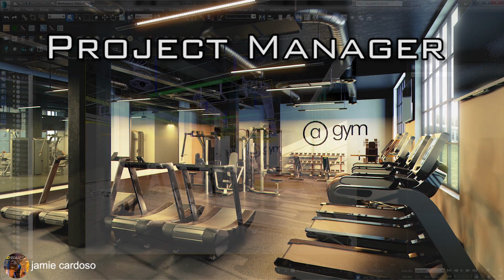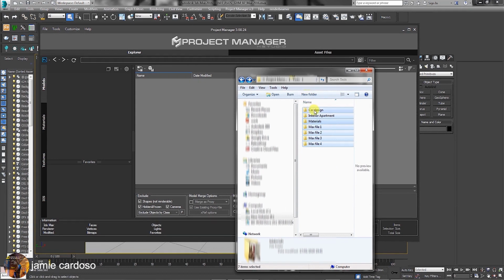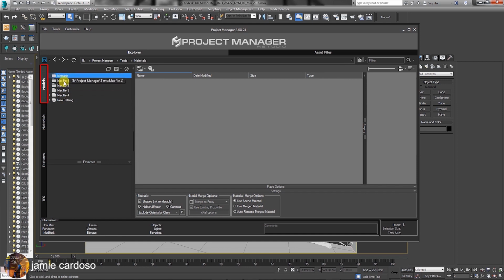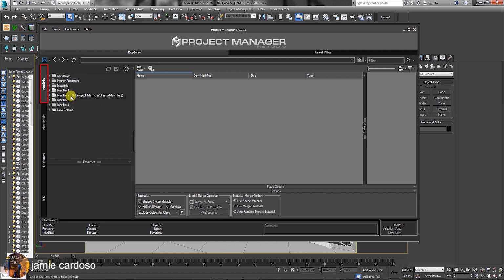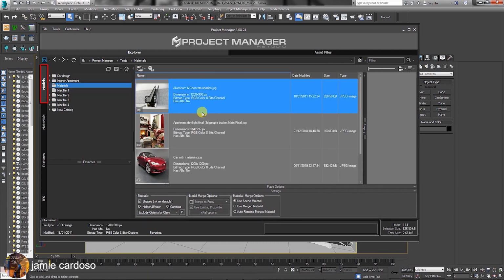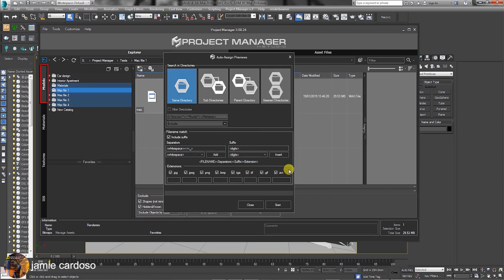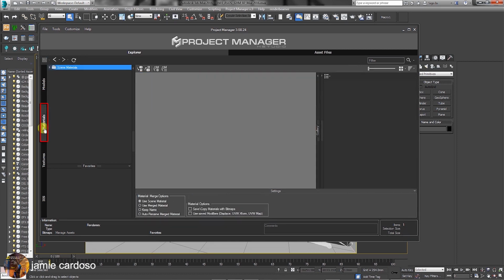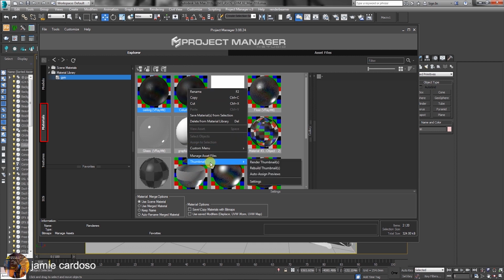3ds Max with Project Manager plug-In (CC)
This new tutorial takes users through some of the new Project Manager features such as, the ability to select multiple Folders, copy, cut, delete from hard drive, etc

Users can also move folders, hide or Auto-Assign Previews.
Auto-Assign Previews is one of its key new features, and can be applied to models and materials.

The original scene was created for a client a while back, using 3ds max V-ray and Photoshop.

This amazing plug-in makes it easier to manage and keep track of your projects inside 3ds Max.
It does so by organizing files according to projects, objects, sections, and much more.

Furthermore, users are allowed to define as many categories and folders as desired.

Finally, its amazing drag-and-drop interface features drastically reduces the time/effort involved in completing projects, whilst using groundbreaking intuitive workflows.

Ta

Jamie